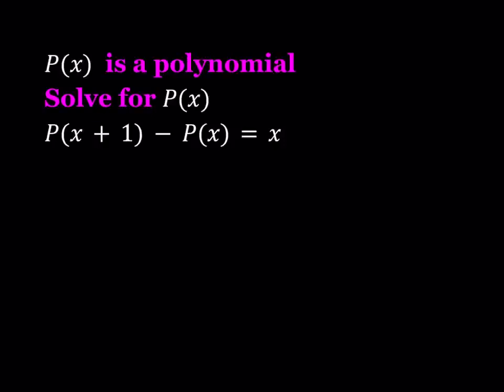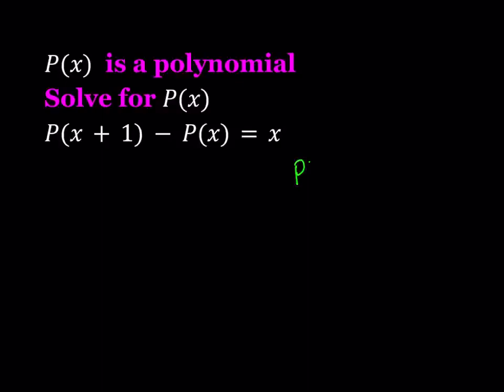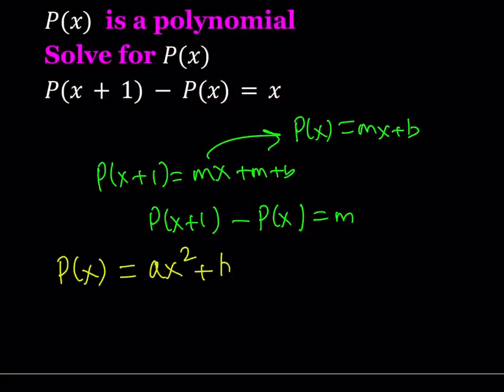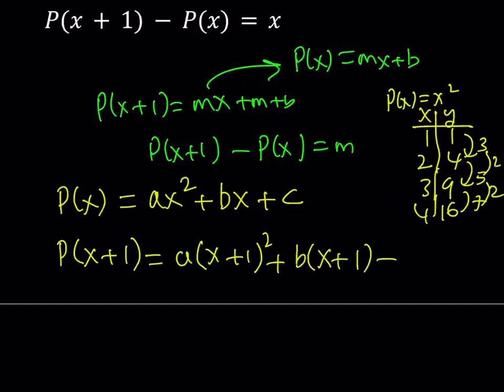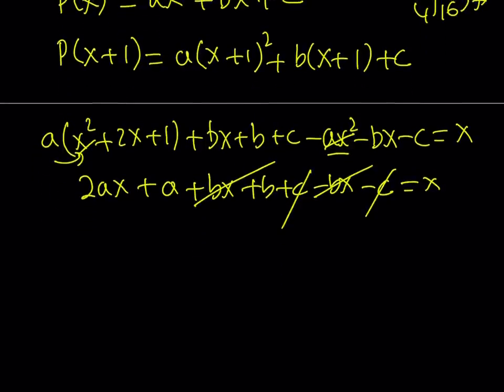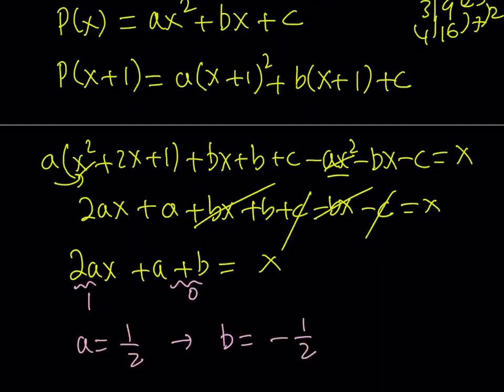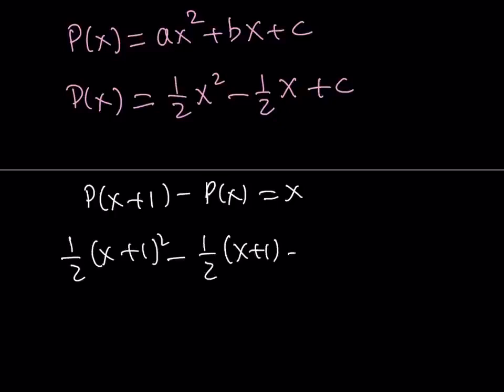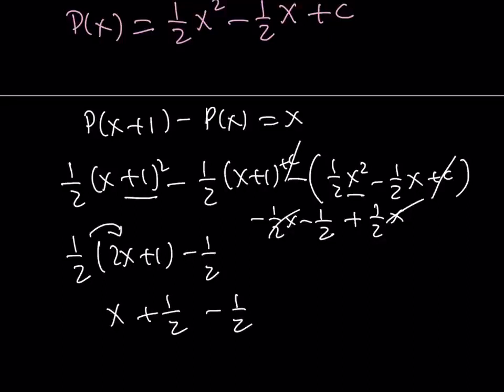Let's Solve A Polynomial Equation